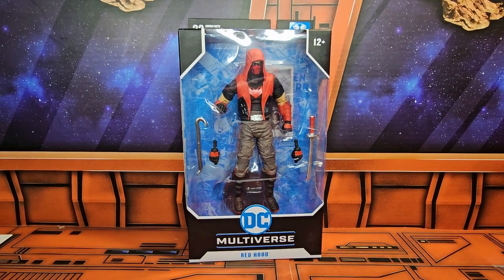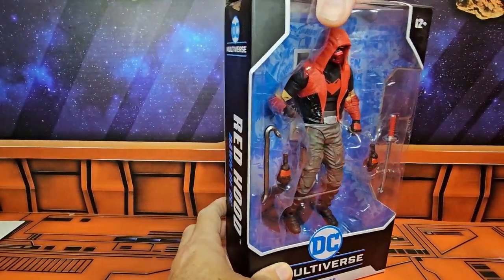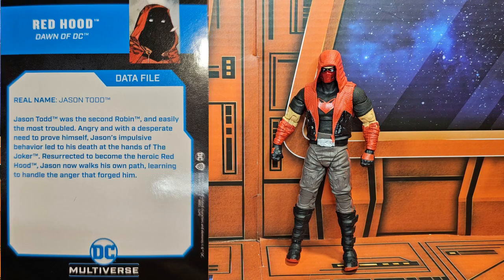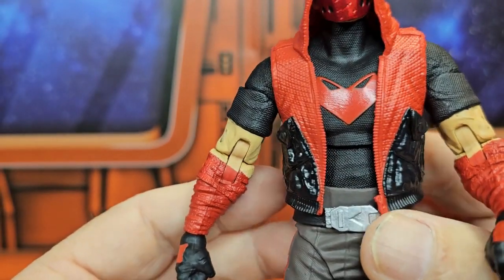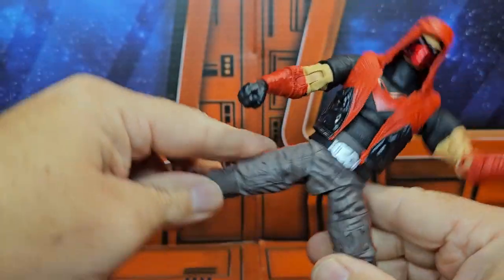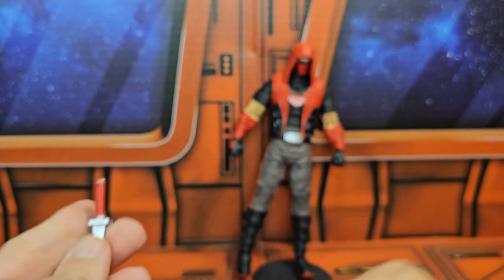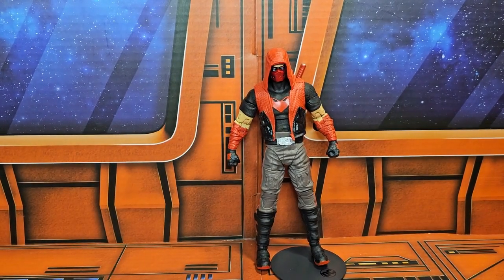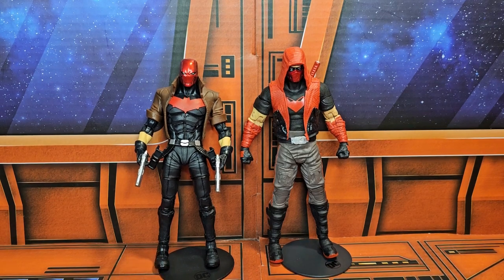Review and unboxing of DC Multiverse Red Hood (Dawn of DC)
Review and unboxing of DC Multiverse Red Hood (Dawn of DC). Cool new look for Jason Todd on his war on crime. From a troubled past, this hero is out to make a name for himself.